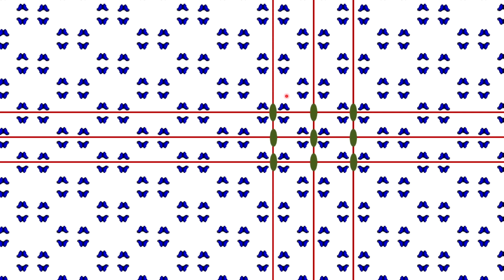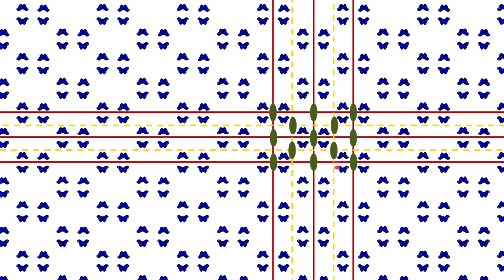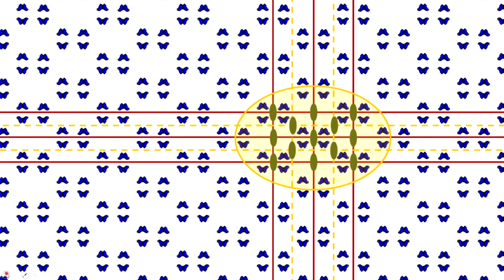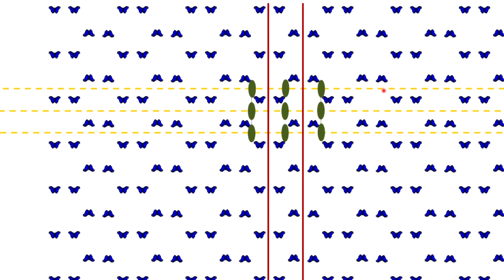Introduction - Prof. Sandeep Sangal